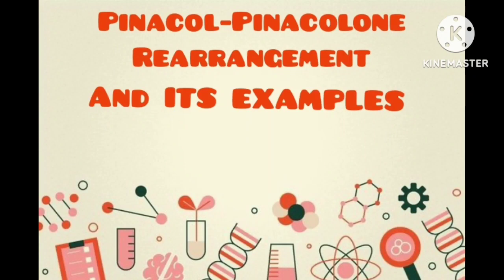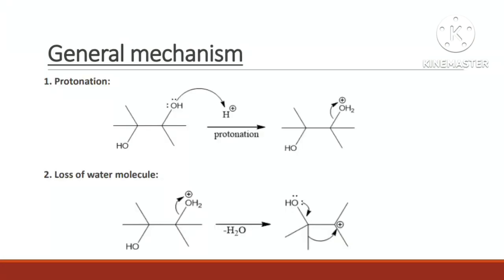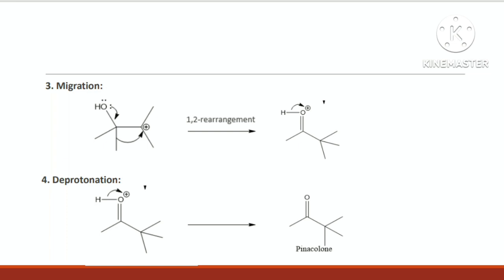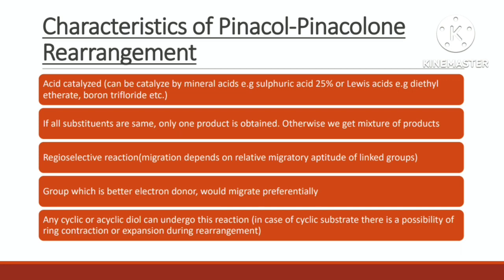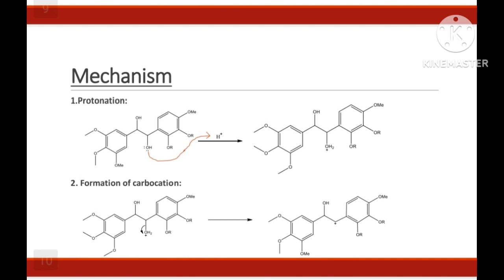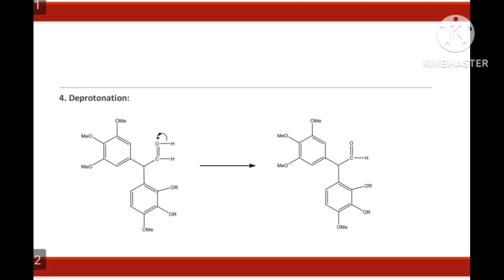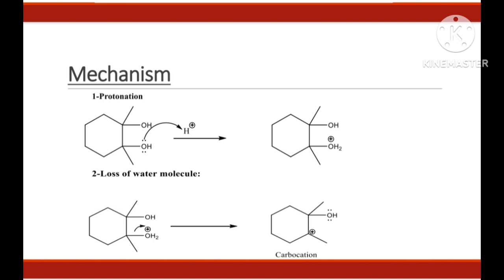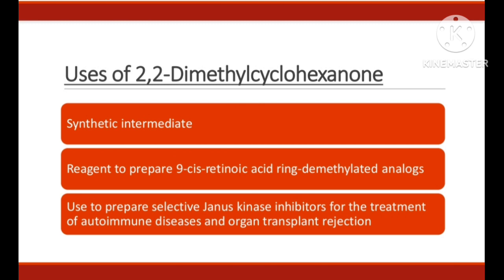Synthesis of Hydroxyphenstatin II Pinacol pinacolone rearrangement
Examples of pinacol rearrangement